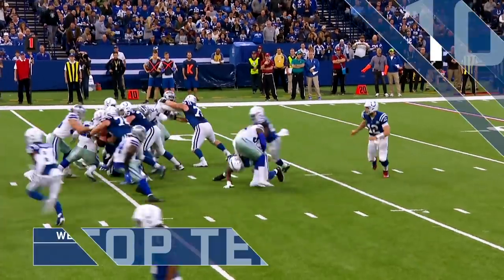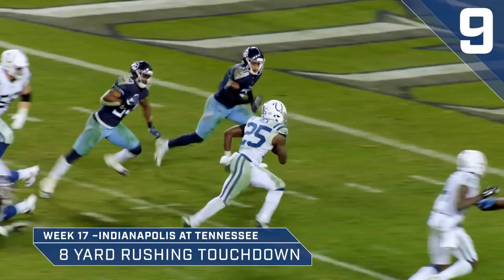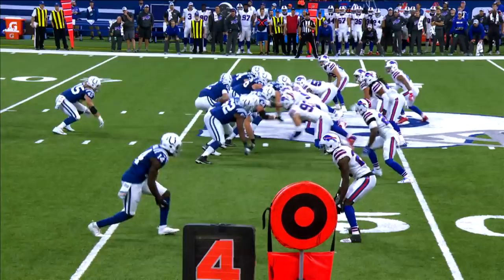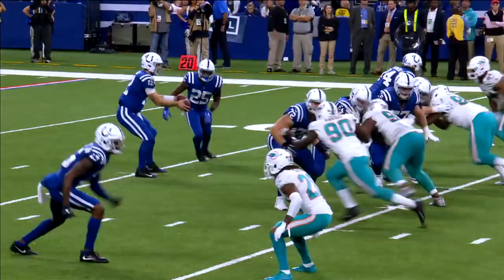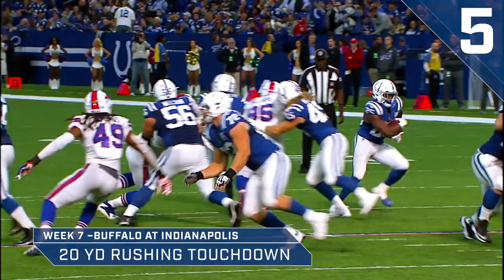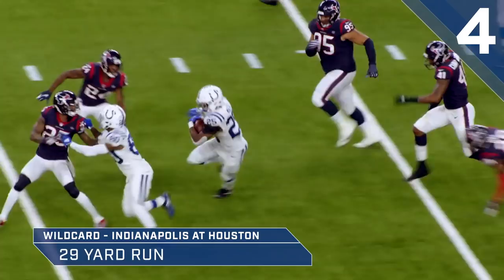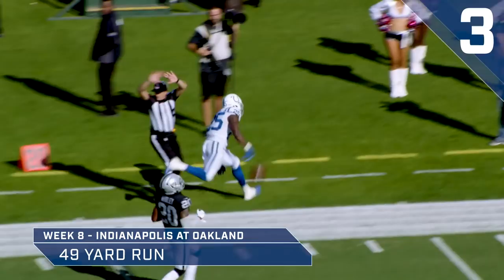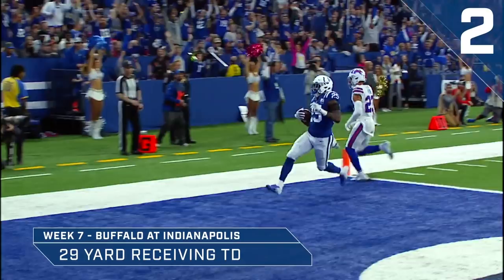Top 10 Marlon Mack Plays From The 2018 Season